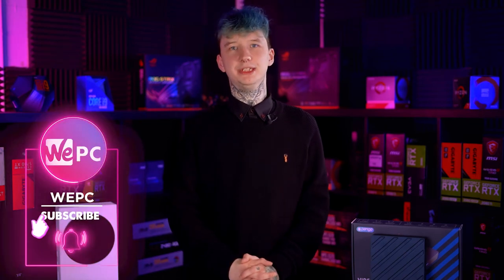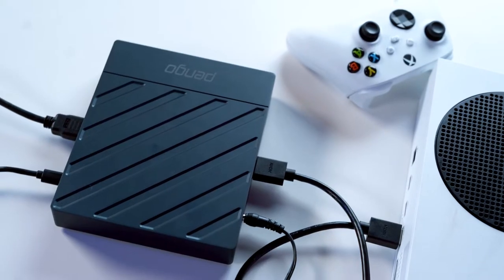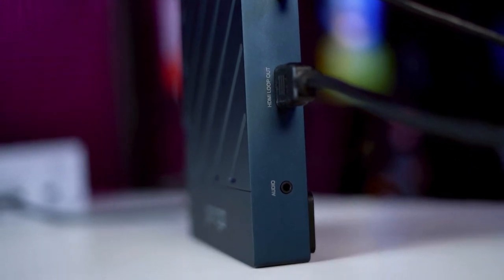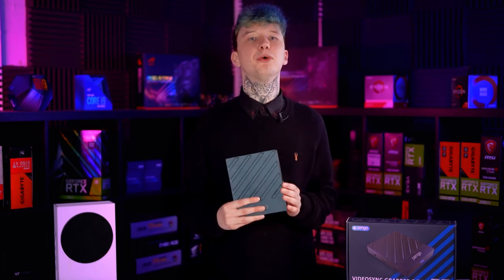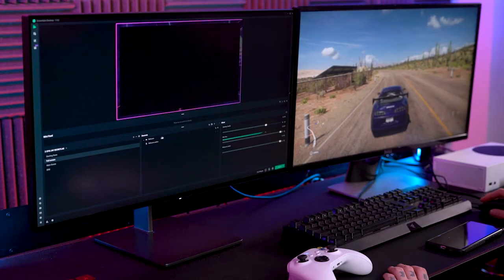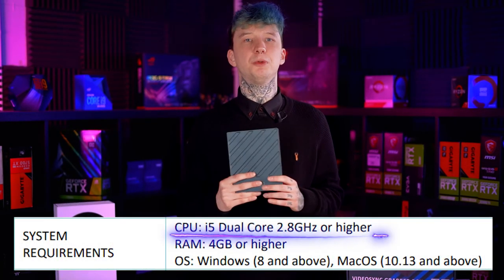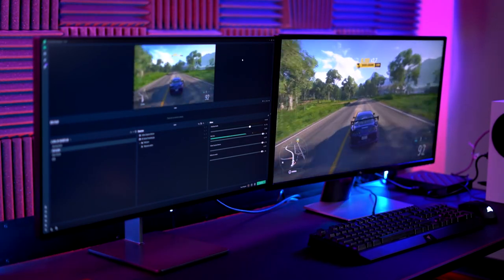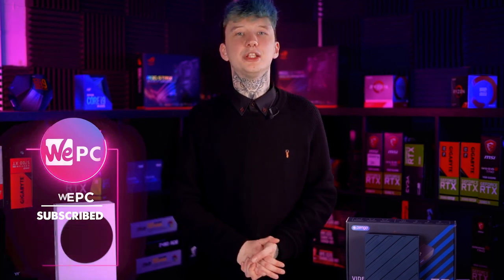PENGO Sync Grabber Box Review | 2 Separate 4k HDMI 2.0 Inputs!!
In this video, Jack takes a look at the PENGO Sync Grabber Box! this box is something truly special. This is a capture card capable of taking not 1 4k HDMI 2.0 input but 2 separate 4k HDMI 2.0 inputs, with support for up to 30Hz 4k record resolution. And output capabilities of 4k 60Hz.

Product Link 🔍
1. PENGO Sync Grabber Box

To find more of our PC Gaming Hardware reviews, head over